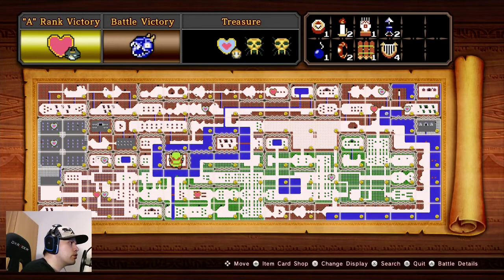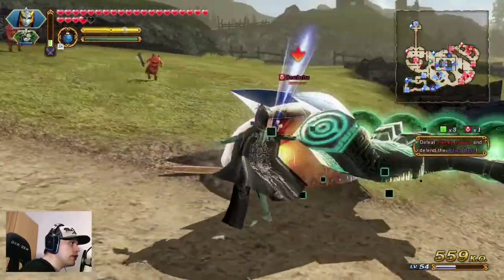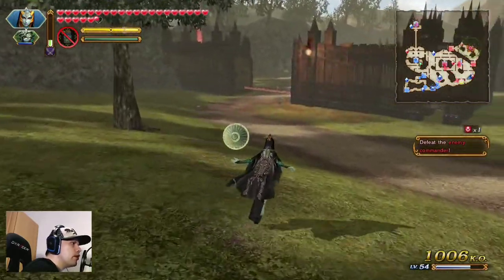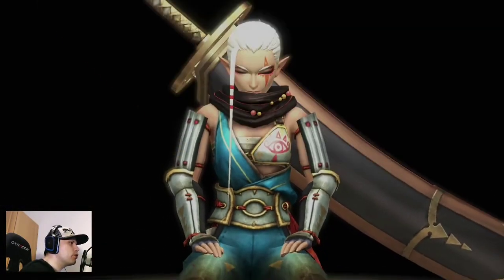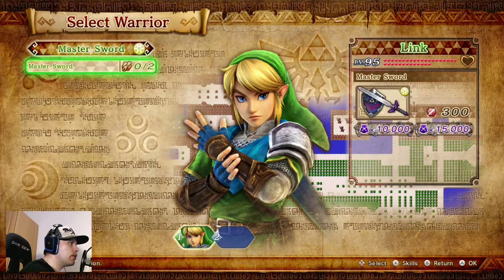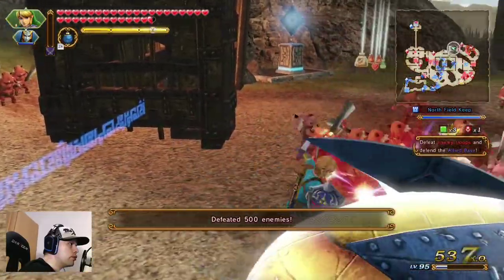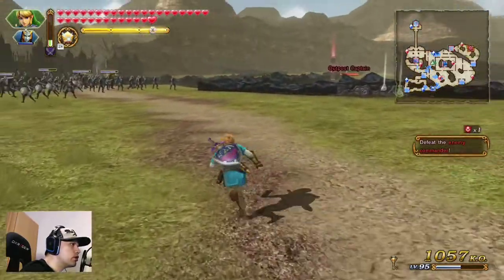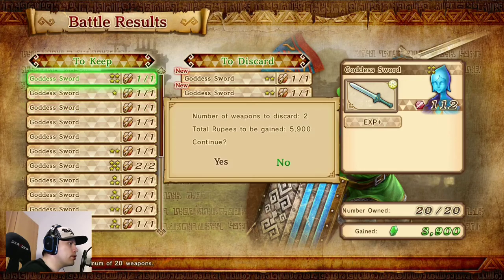Hyrule Warriors Definitive Edition Part 101 - Minda and Twhilight Minda